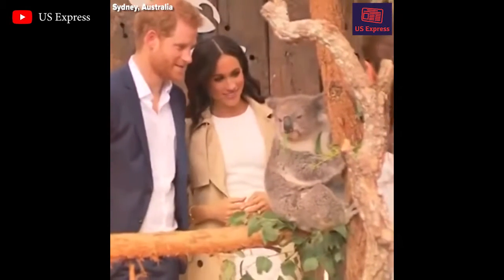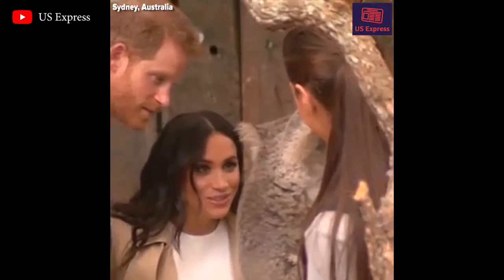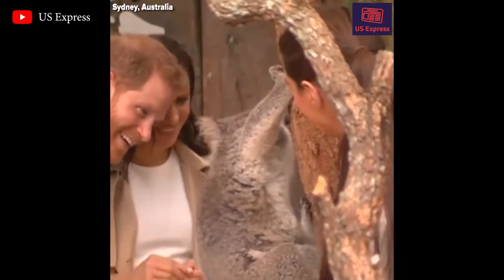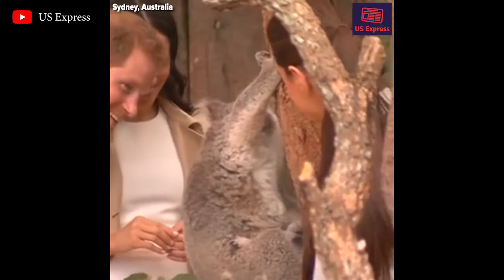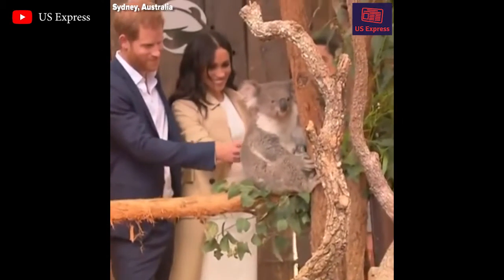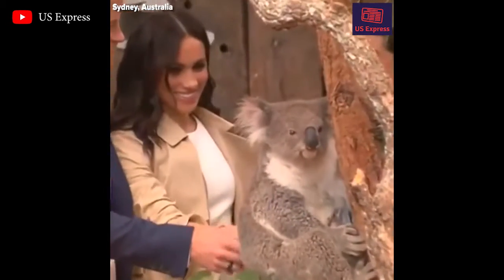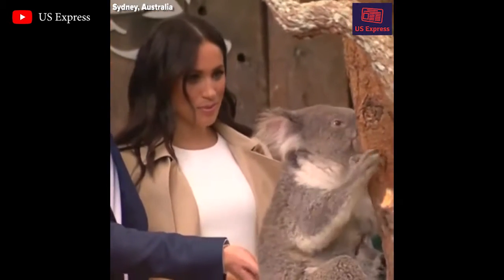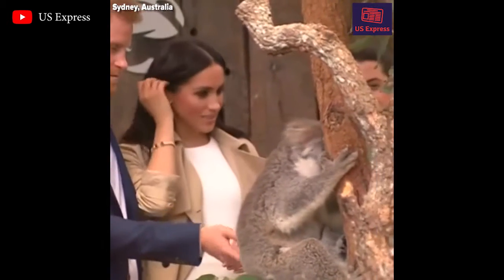Harry and pregnant Meghan makes friends with a koala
Harry and Meghan, the Duke and Duchess of Sussex, make friends with a koala as they begin their 16-day tour of Australia, New Zealand, Fiji and Tonga.

Kensington Palace announced on Monday that the duchess is about 12 weeks pregnant and is due in the spring. The palace said it is not making any changes to the schedule which includes over 70 planned events.